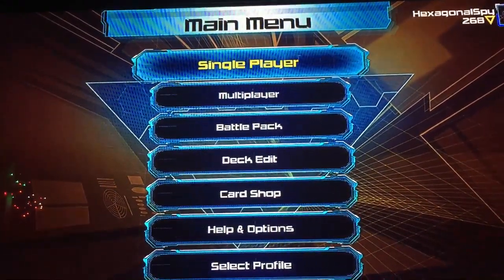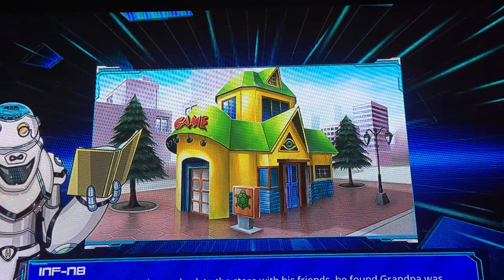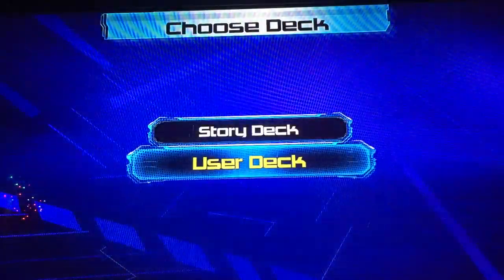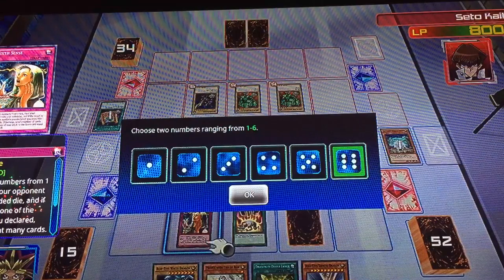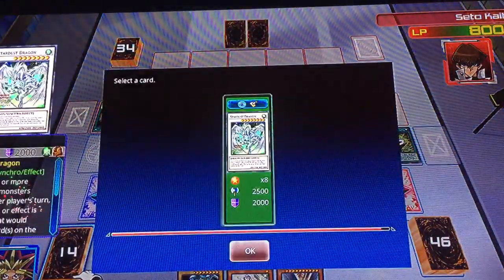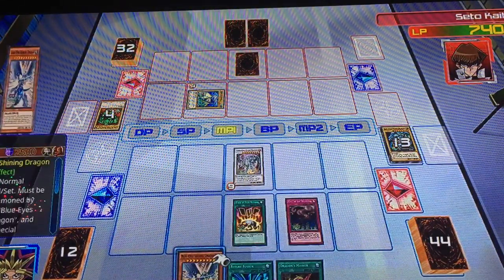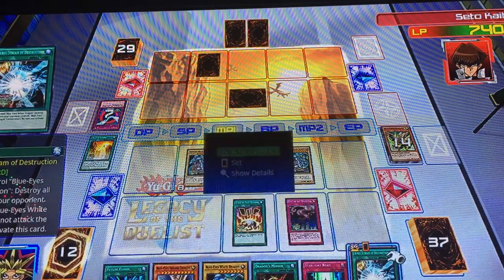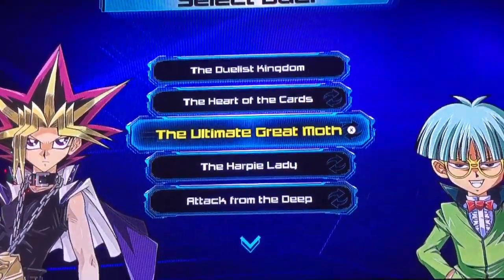Yugioh Campaign Heart of the cards